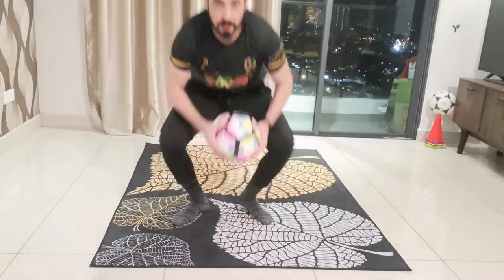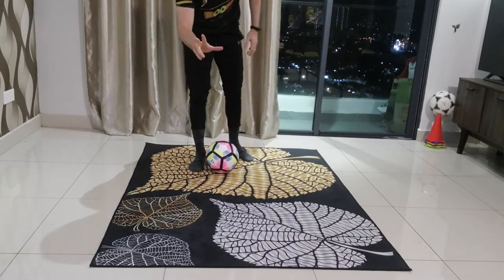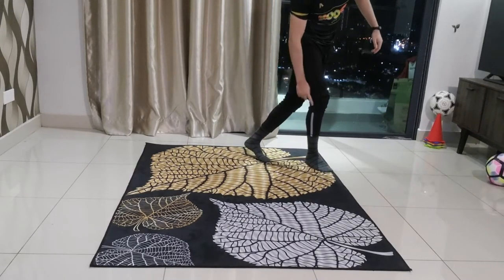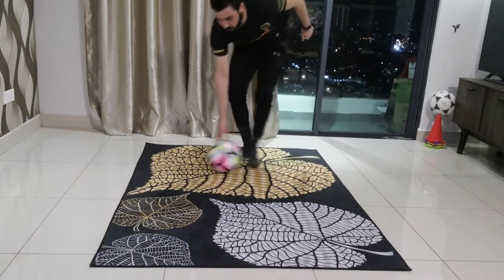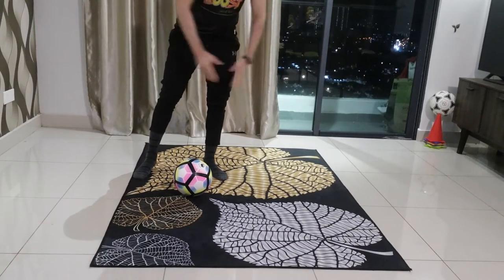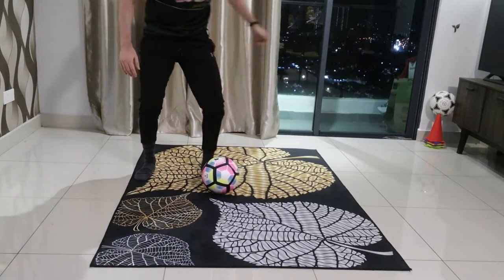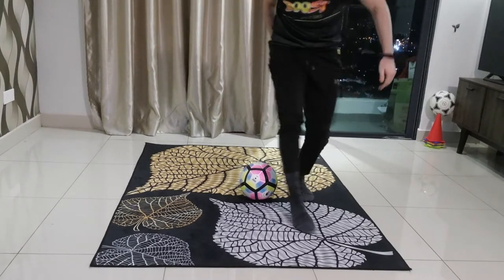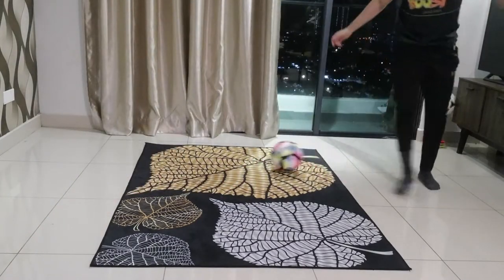The Neymar Chop || Little League Daily Skills Episode 39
Change direction like Neymar as Coach Nidhal breaks down the NeymarChop in episode 39 of LittleLeagueDailySkills presented by Boost Juice.